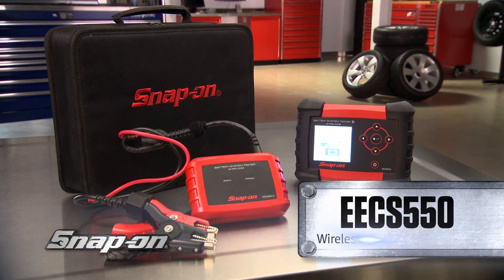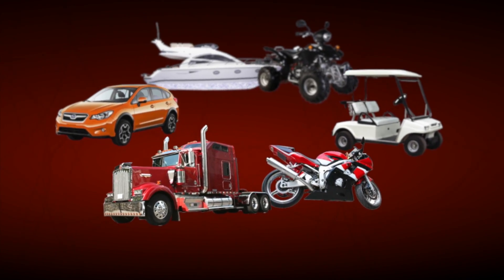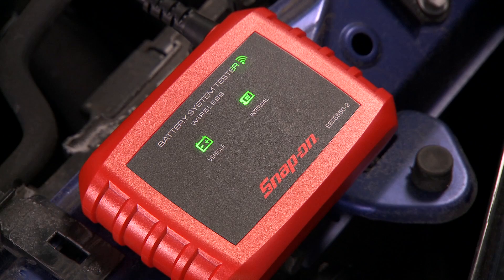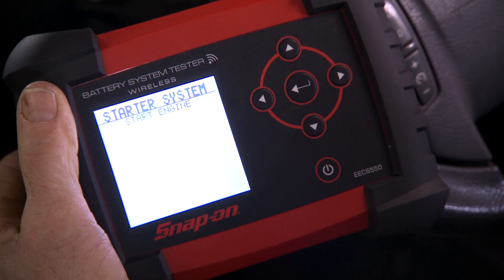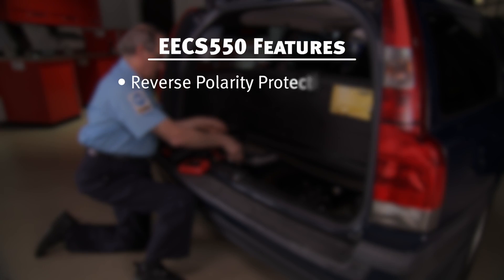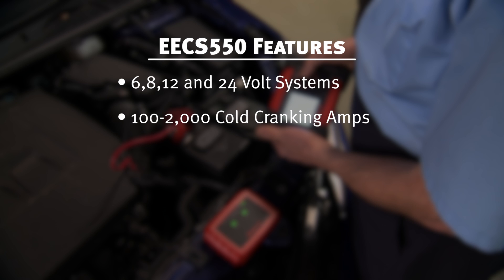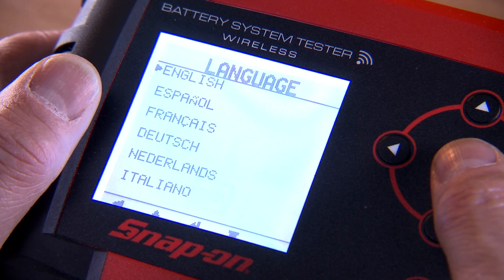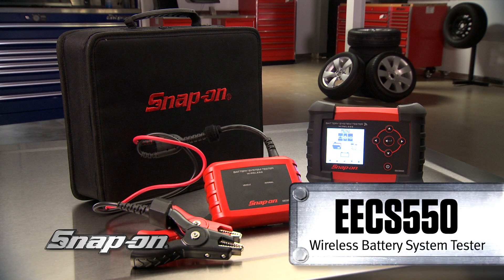Snap-on EECS550 Battery Tester | Snap-on Tools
Engineered with patented conductance technology, the Snap-on EECS550 detects discharged batteries down to 1V and tests 6, 8, 12 and 24V systems. Productivity and wireless freedom; all in one package.